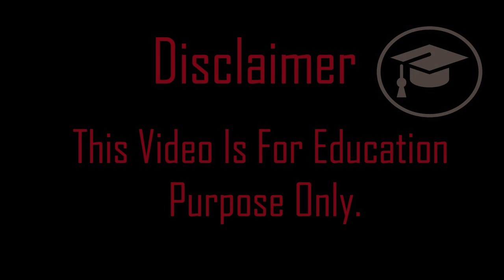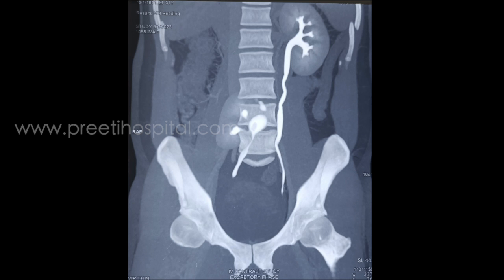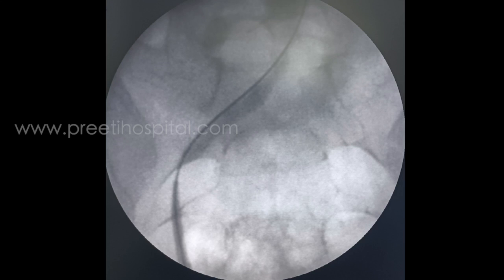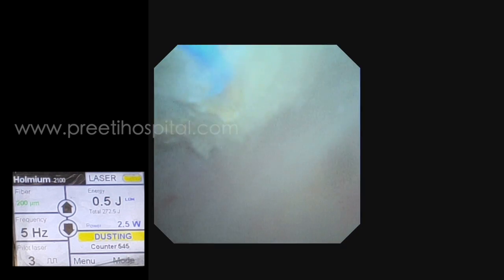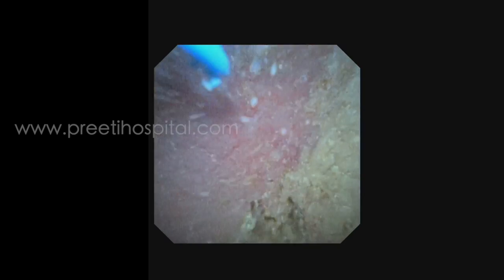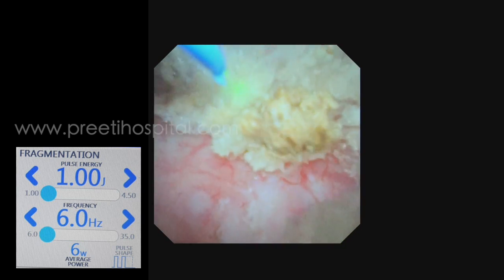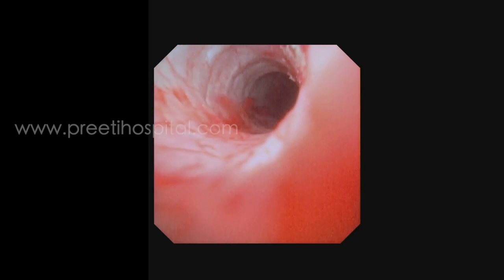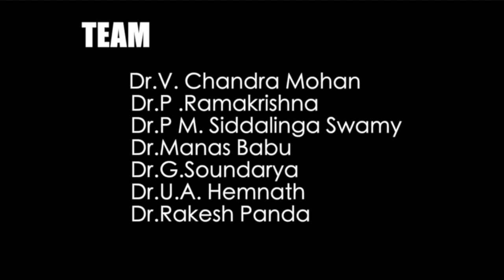RIRS for Ectopic Malrotated Kidney